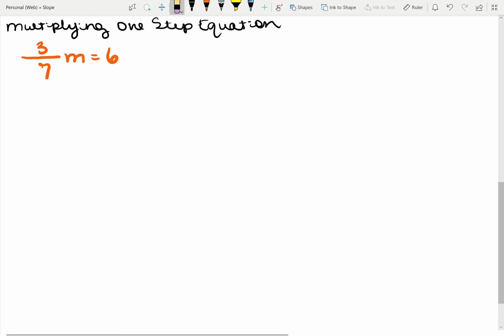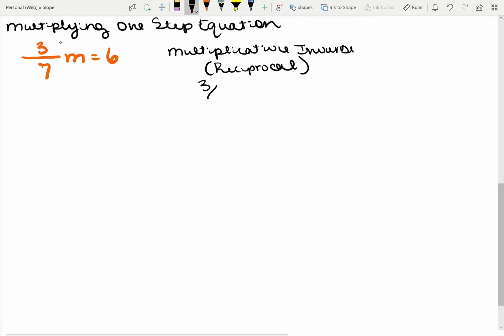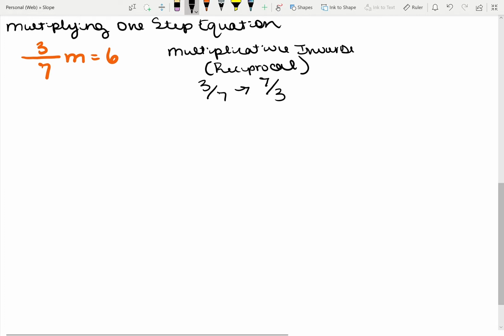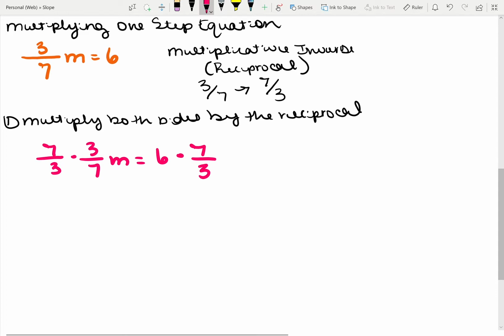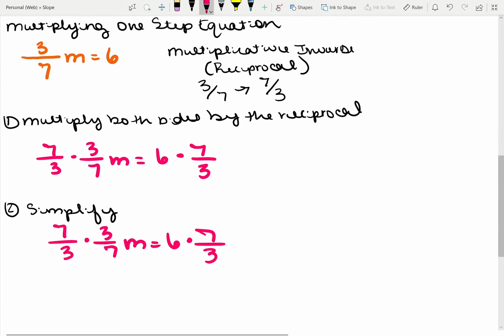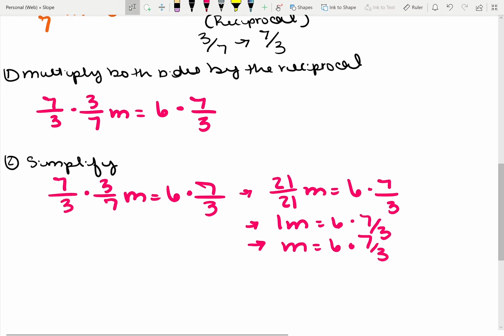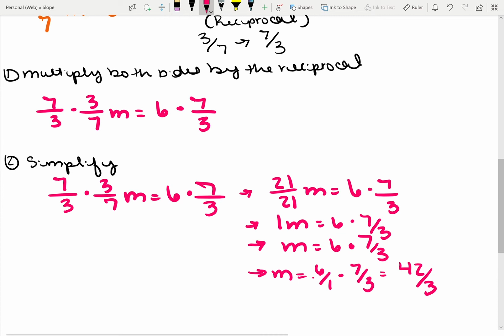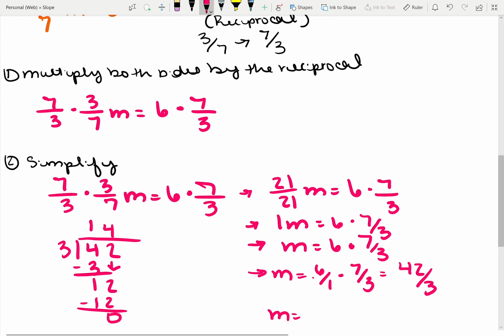Multiplying One Step Equations with Fractions